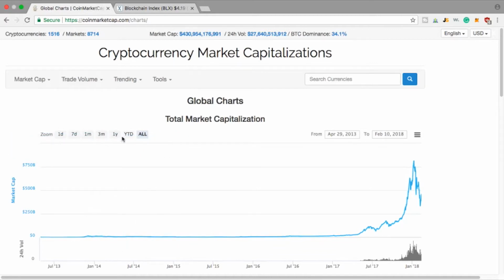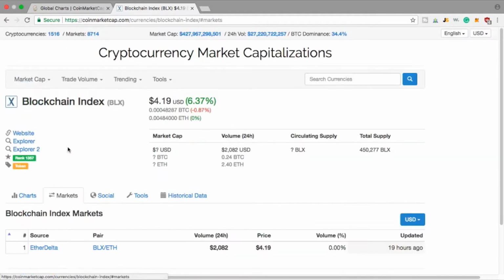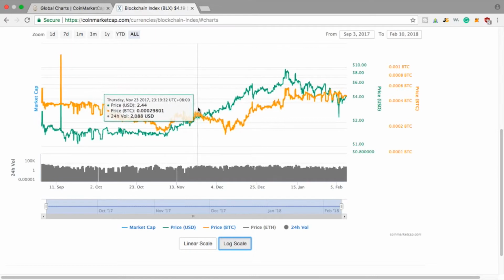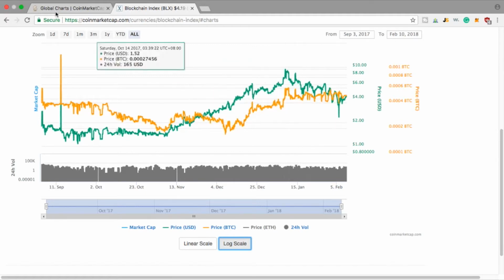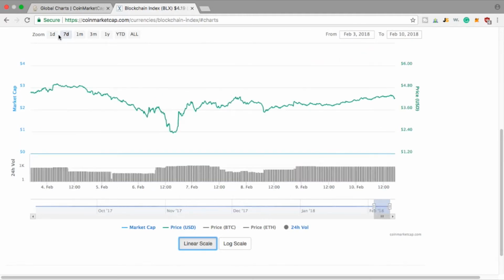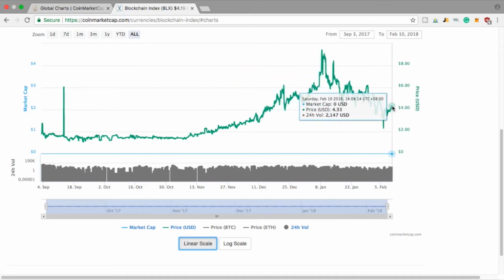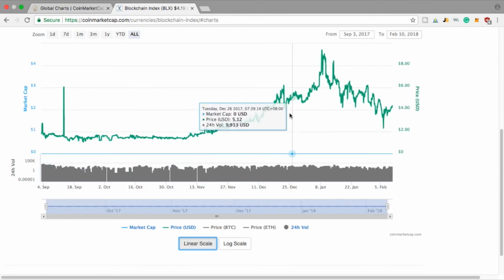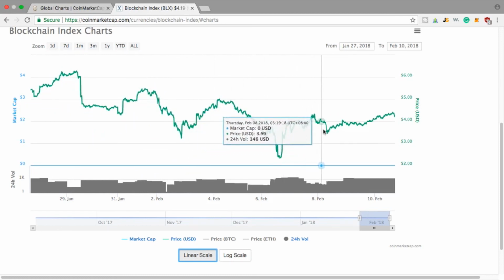Cryptocurrency February Bitcoin Bull Market Or Bull Trap?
In this video, I take a quick look at where I think the market is trending for a possible bull trap.